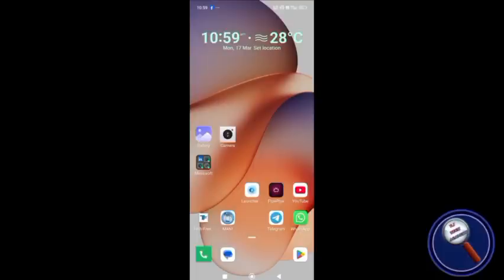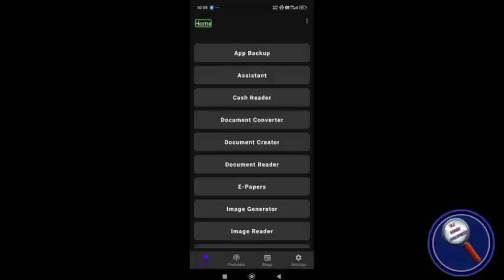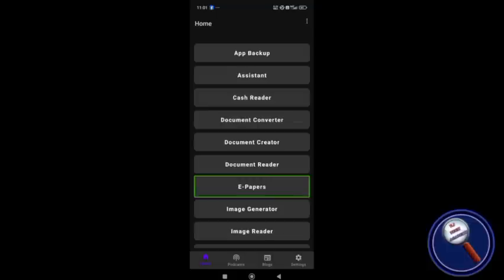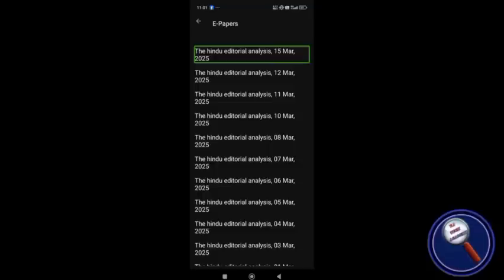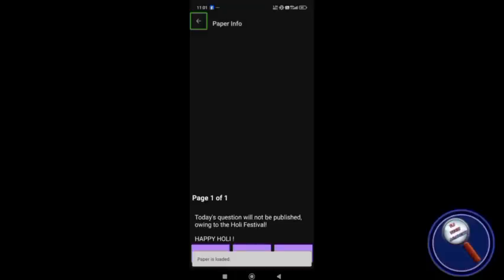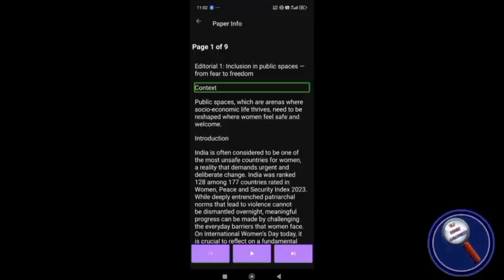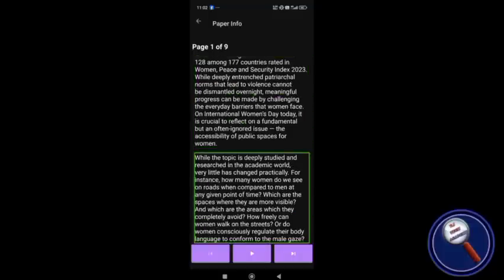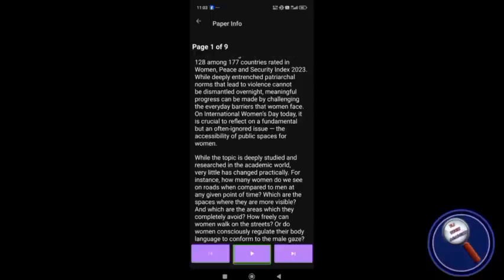Big Surprize For News Lovers Read E-Paper Editorials Online Without Ads And Natural Voices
Discover the E-paper feature of Tech Freedom. Read editorials online, no ads plus high quality voices.